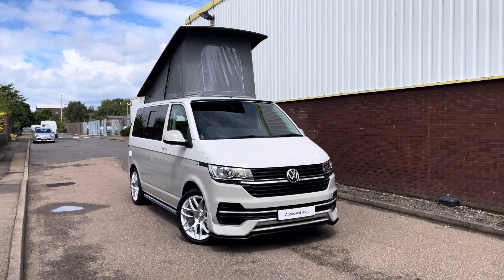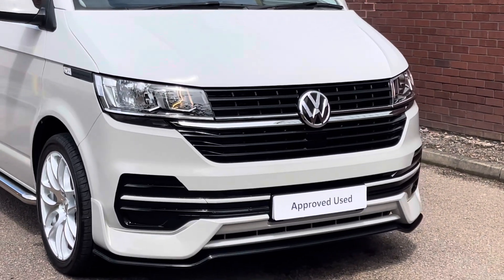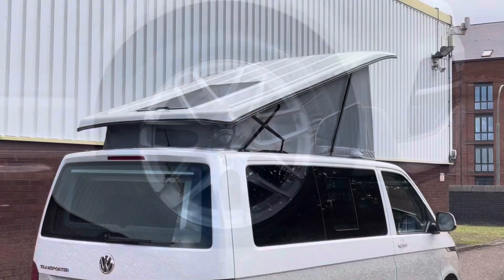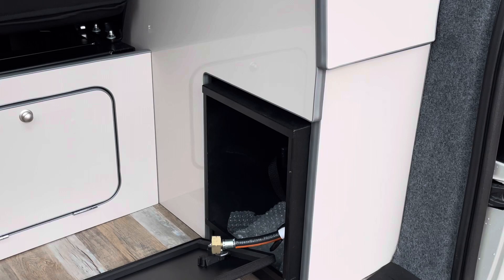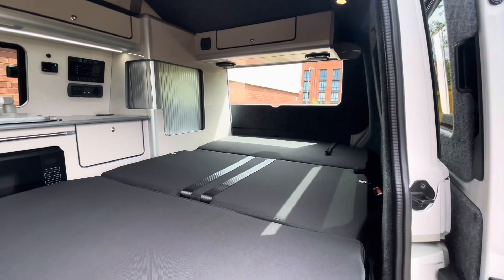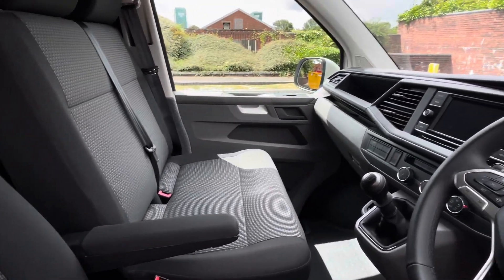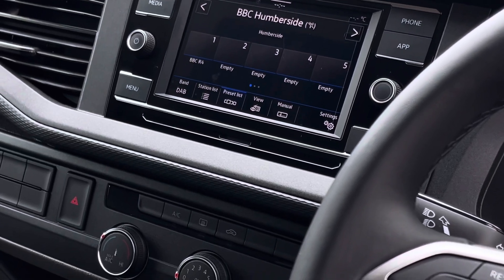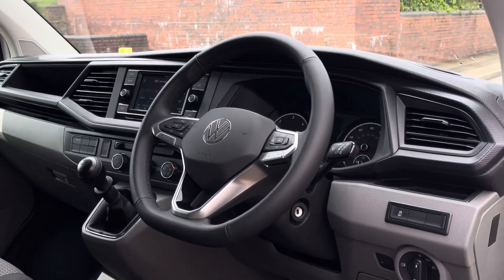Approved Used Volkswagen Transporter 2.0TDI 110ps T28 Startline Business 4 Berth Campervan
Full Vehicle Advert:

Exterior Features
2 Tone paint finish Candy White/Ascot Grey
Reimo style pop top roof with hydraulic bed system
Leighton Vans front bumper spoiler
High gloss black grill set
Full window pack with limo tint
Solar panel
Parking sensors-Rear
Chrome side styling bars
Safety
Doors
Tailgate with heated rear window & wash wipe system
Single sliding side load door
Interior Features
Single front passenger seat-swivelling with arm rests
Leather-wrapped multi-function steering wheel (3-spoke)
Fixed RIB Bed with 2 (3 point) seat belts and under bed storage
Dometic compressor fridge (with ice box)
Dometic sink & Hob & Microwave
Removable table with drop down leg
Gas bottle storage cupboard
On board water tank with electric pump
Fitted matching curtains
Karndean painted oak flooring
Cashmere gloss wood kitchen units
Cashmere splash back
Full hook-up with 240 built in charger
110 amp leisure battery
Fully lined and carpeted
USB Reading Light
Tailgate/trunk lid release from inside (electrically)
Webasto disel night heater
Wireless charging pad
Safe Box
Gas safe locker
Lockable storage safe

Audio/Communication/Navigation

6.5" colour, touch screen multimedia
DAB
App Connect
Apple Car Play
Android Auto
Twin USB-C interfaces
Bluetooth connectivity

Trim
Arm rest for drivers seat
Security
2 remote control folding keys
Anti theft alarm system with interior monitoring in cab, backup horn and towing protection
Paint - Solid
Solid - Candy White/Ascot Grey 2-Tone
Trim - Cloth
Double grid woven fabric - Titanium/Palladium black
Manually adjustable lumbar support in front seats
Wheels - Alloys
20" alloy wheels